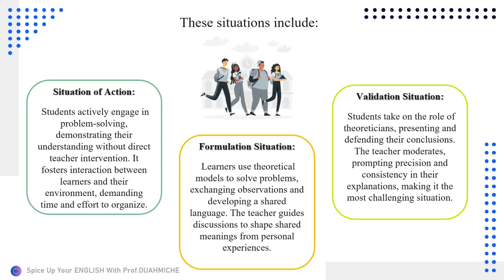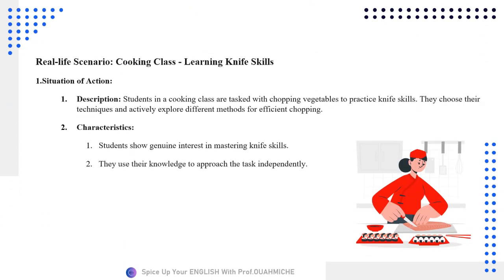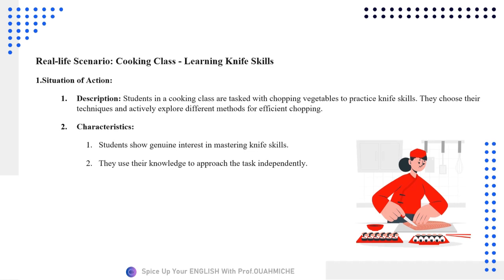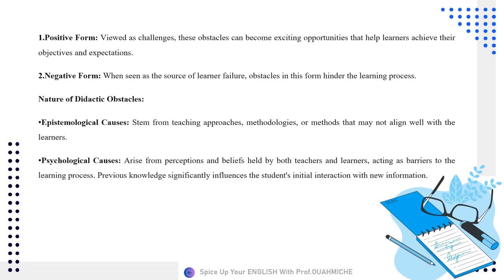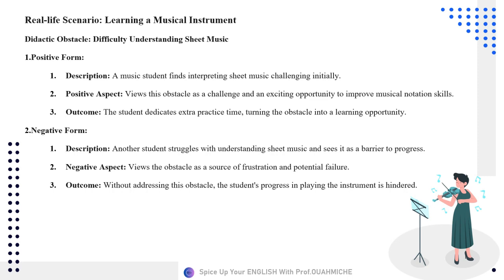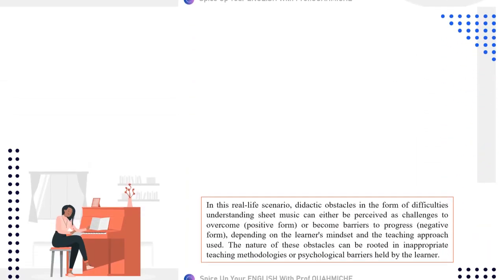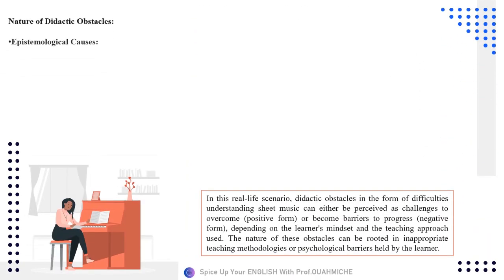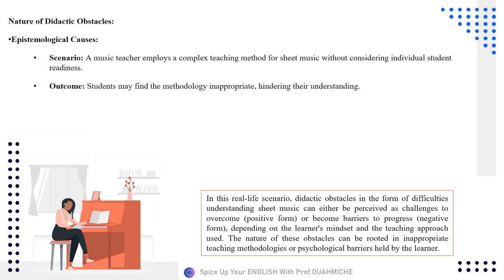Course 9.2: Didactic Components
In This Video, we are Going To Introduce to You The Components of didactics Part2.
 Don't Forget :
Dear Viewer
The Programs Used: Canvas, Adobe Premium